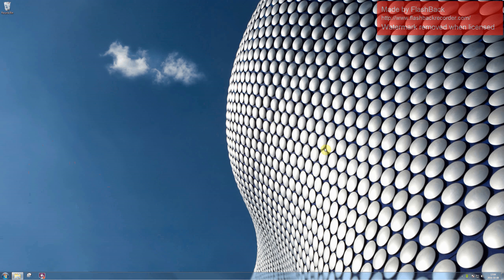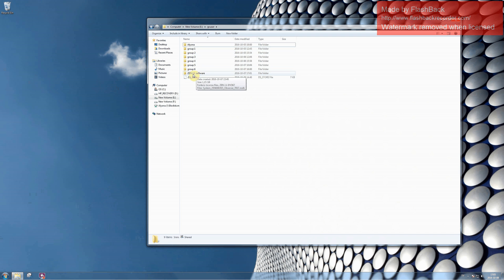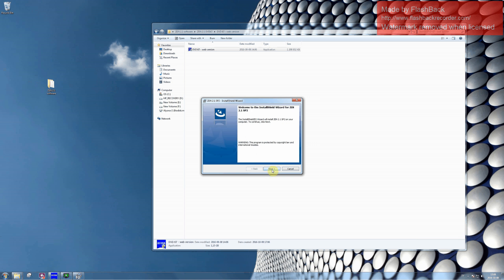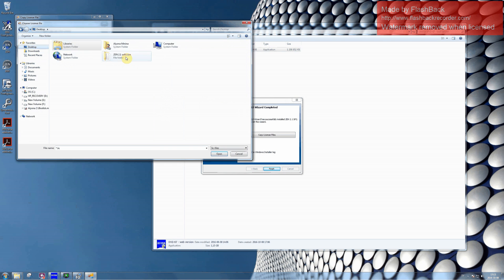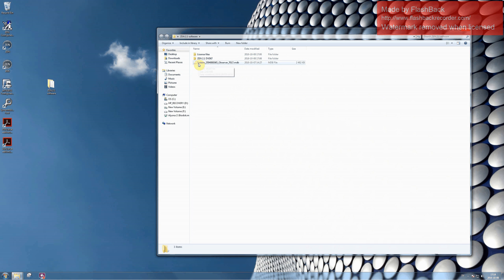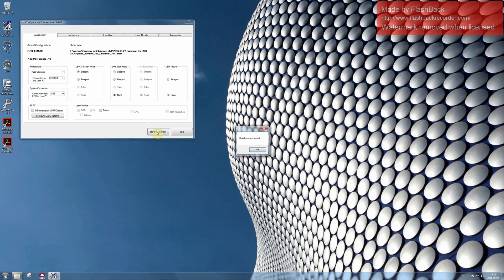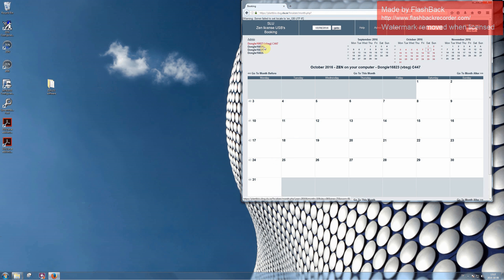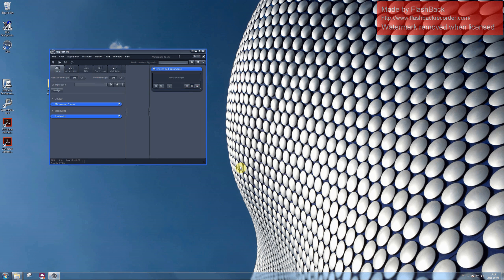How to install ZEN on your computer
To have access to the licensed modules of the software you will need to use a dongle (USB stick with a hardware license key).
Without a dongle you will have access only to the default part of the software.
Book a dongle online and then pick it in my office, please do not forget to return it!